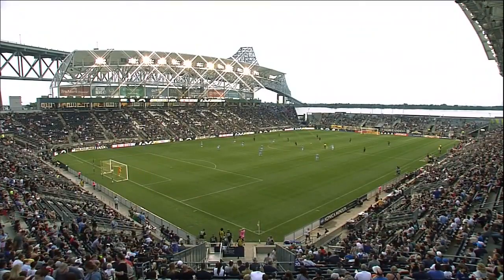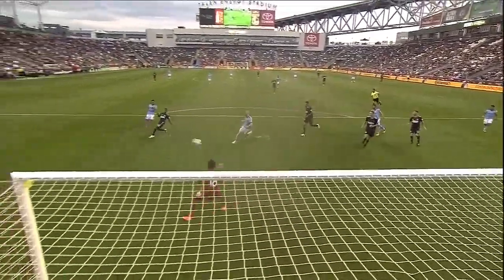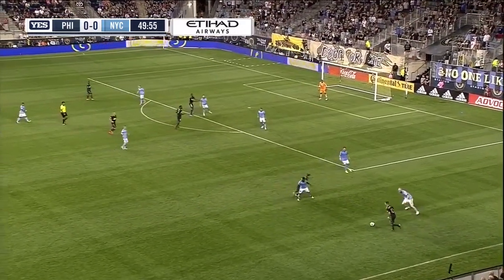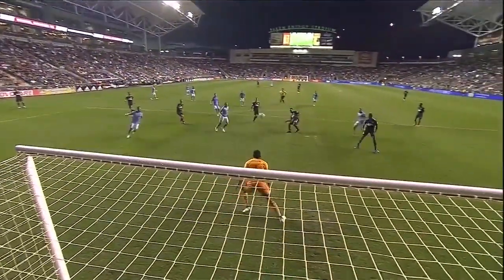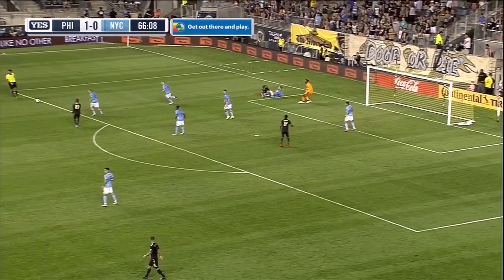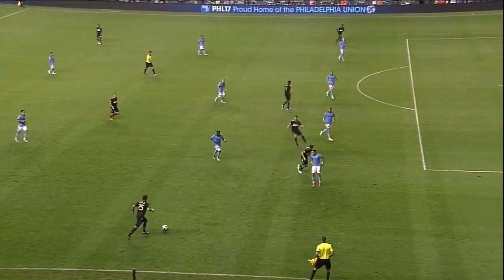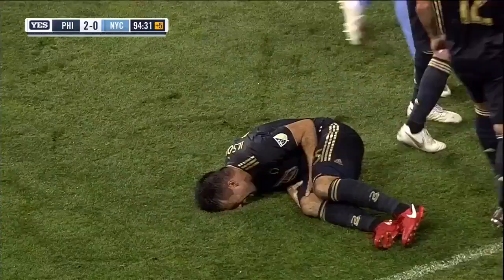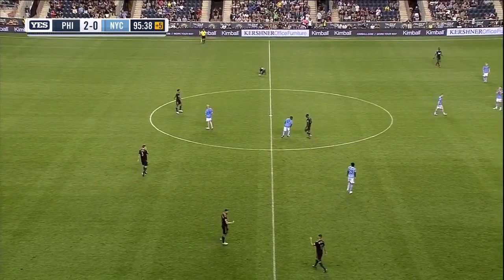HIGHLIGHTS: New York City FC vs. Philadelphia Union | August 18, 2018